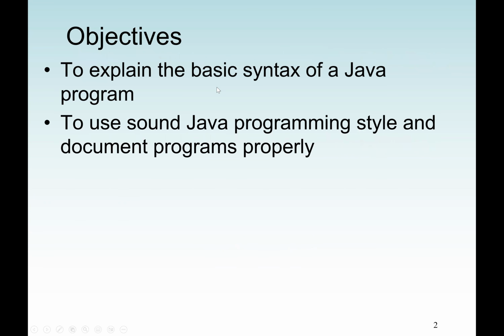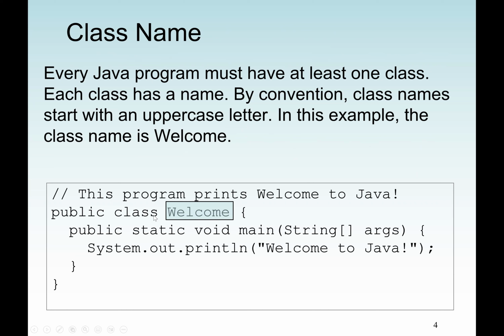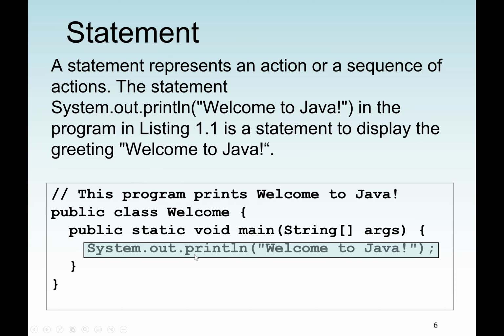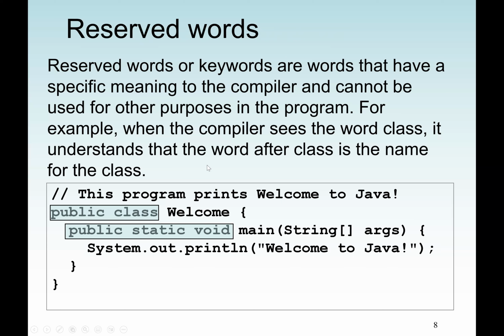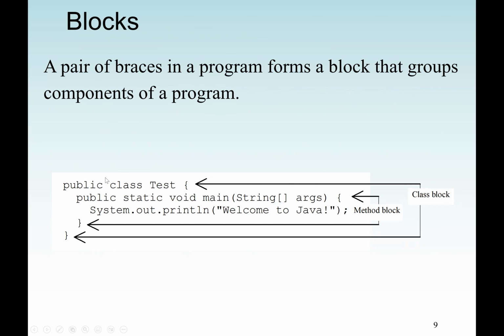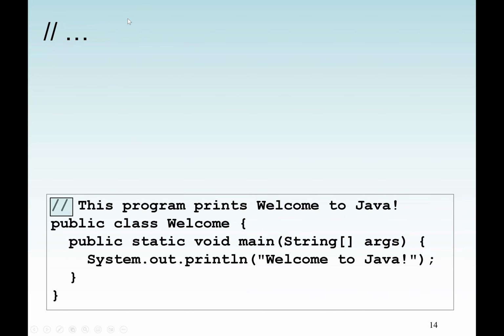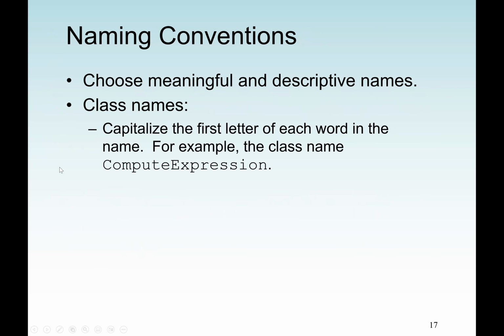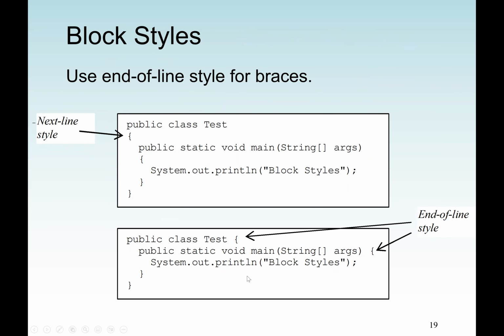Java Program: Anatomy of a Java Program.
To explain the basic syntax of a Java program
To use sound Java programming style and document programs properly
Class name
Main method
Statements
Statement terminator
Reserved words
Comments
Blocks